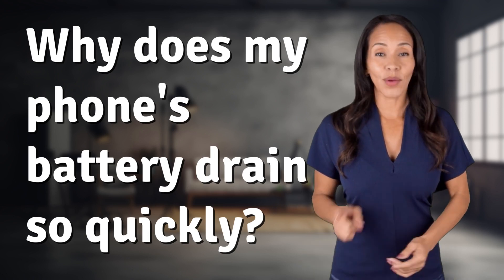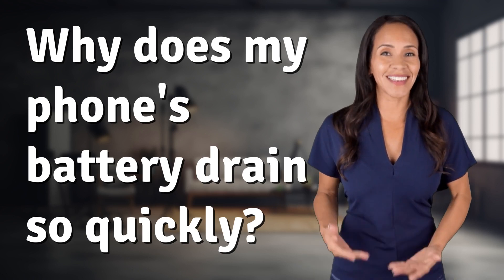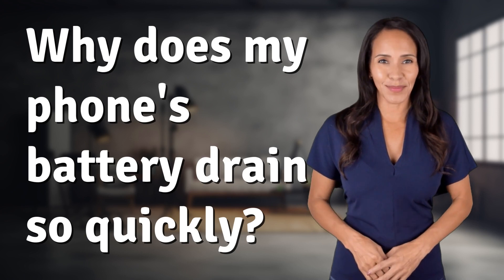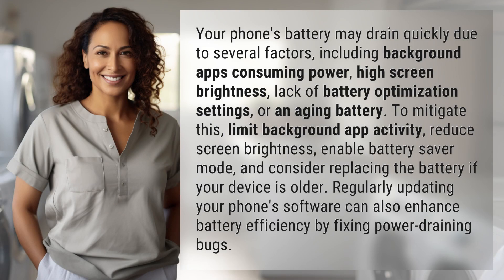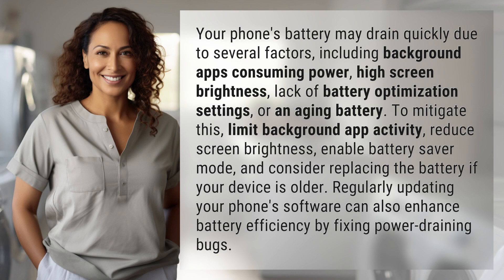Why does my phone's battery drain so quickly?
5 Tips to Prevent Fast Battery Drain on Your Phone 👉 Prevent Battery Drain 👉 Discover the top tips to stop your phone's battery from draining quickly, from managing background apps to adjusting screen brightness and optimizing battery settings. Keep your device running efficiently and save yourself from the hassle of constantly charging!

Laura S. Harris (2024, April 24.) Why does my phone's battery drain so quickly?
    🌐 AskAbout.video